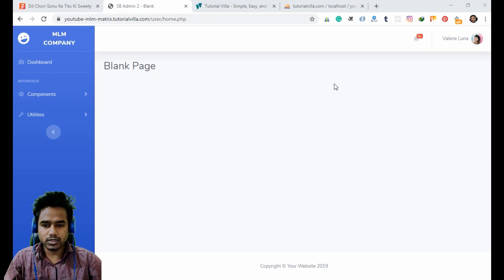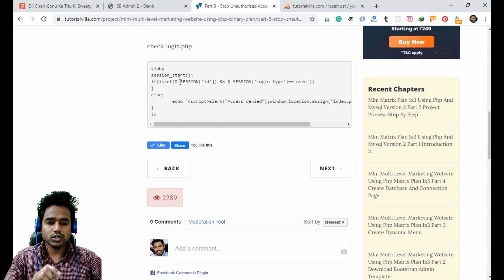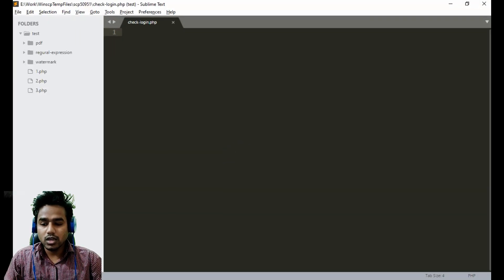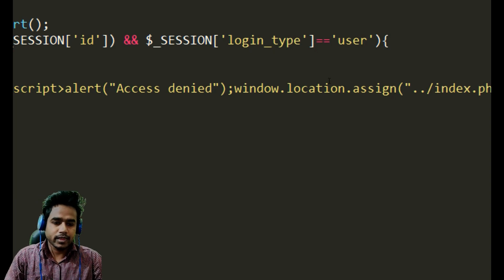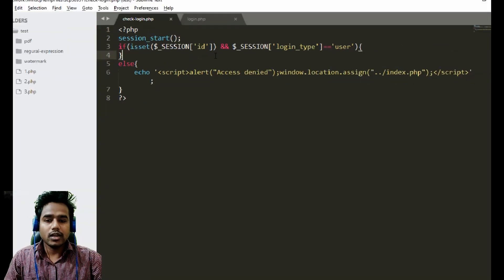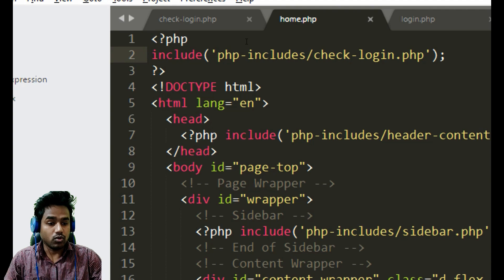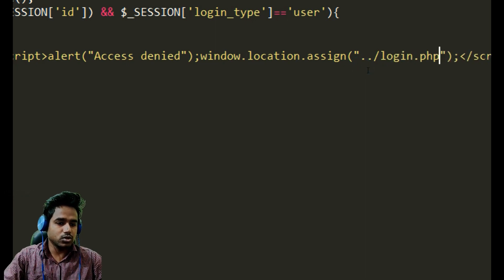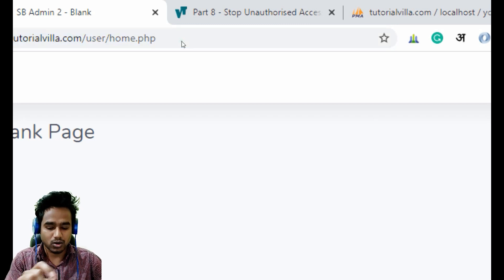Part 8 - A Little Security | MLM Website using PHP and MySQL | Matrix Plan 1X3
In this lesson, we will create a little security feature. So that any user can not access the pages inside the user's folder. So will need to login then only they can log in.